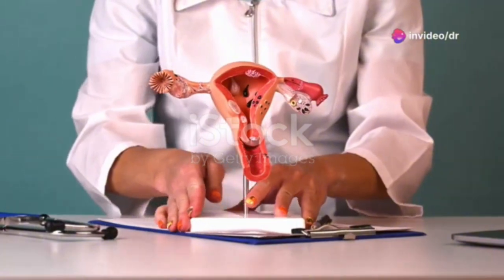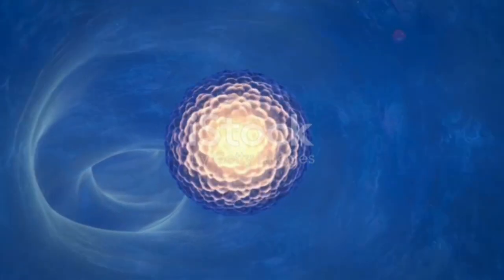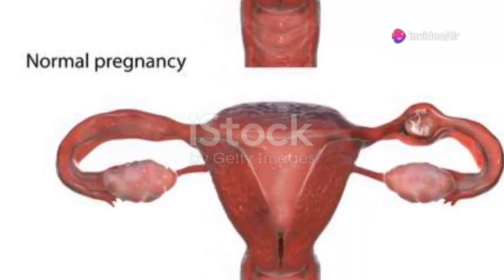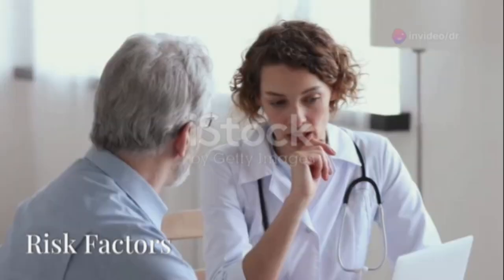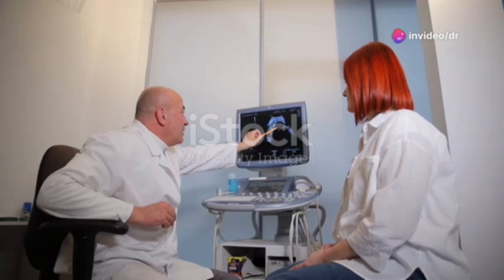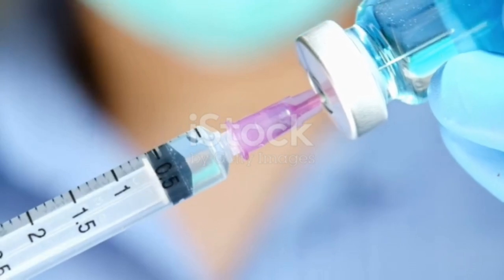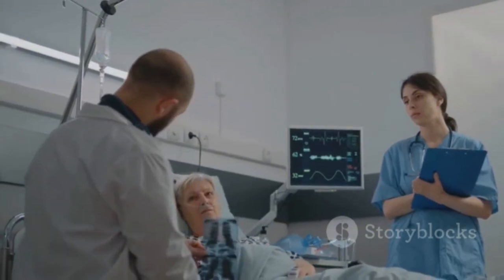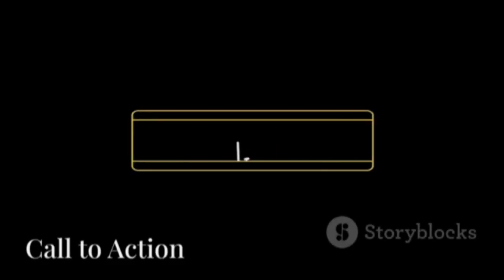Ectopic Pregnancy By Dr Hayatu (MD) Cliveland Clinic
Ectopic Pregnancy , tubal pregnancy ,Cervical Pregnancy , Isthmus Pregnancy, ovarian pregnancy .